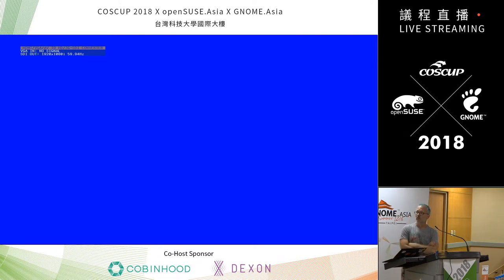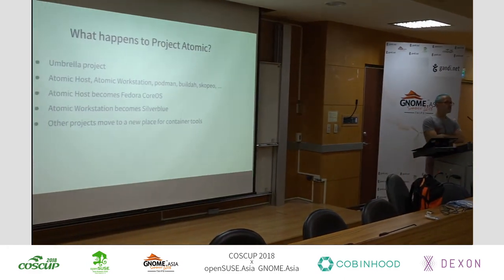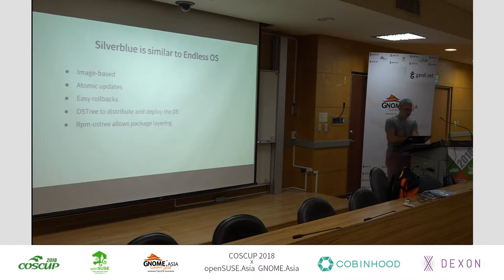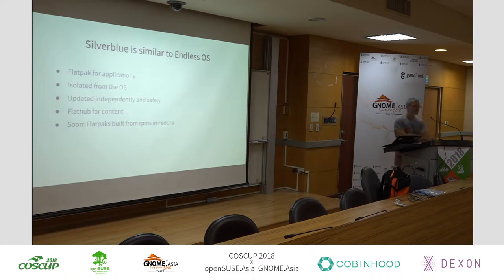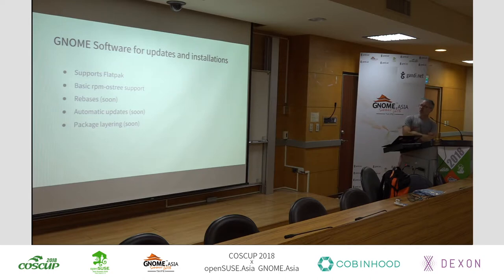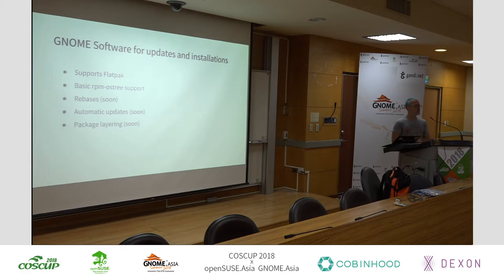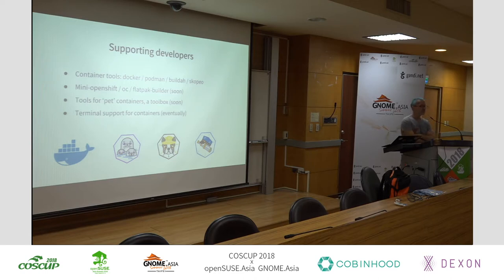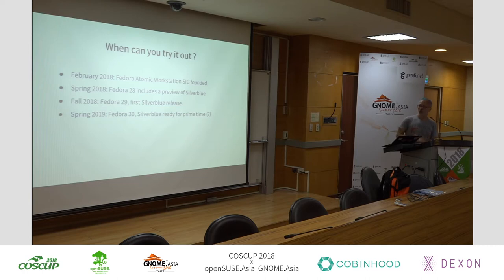[COSCUP 2018] IB301 Day2 Introducing Team Silverblue